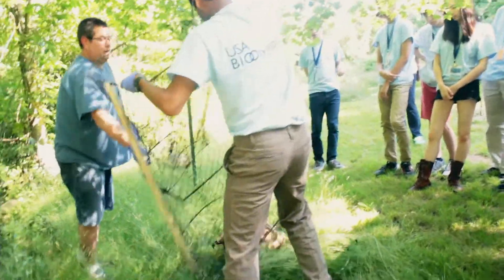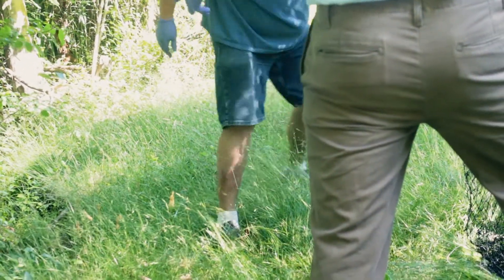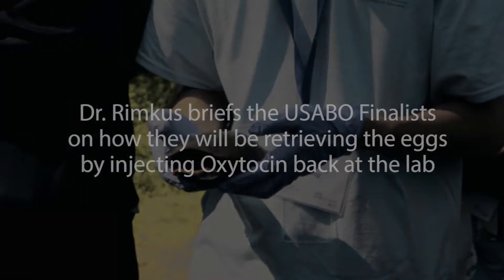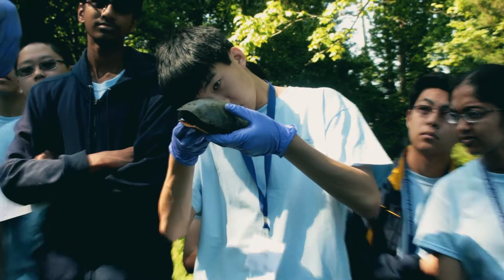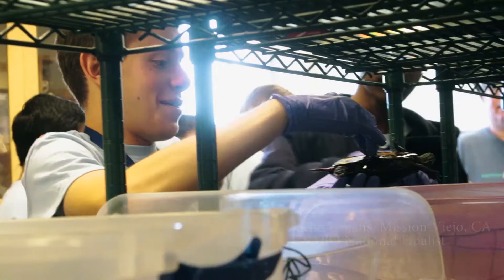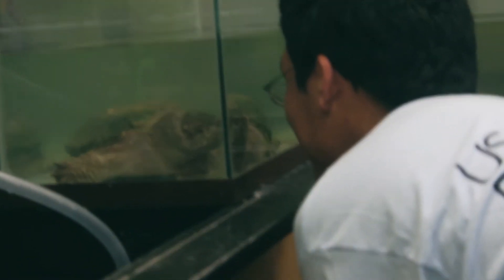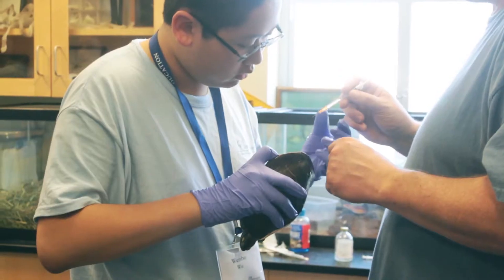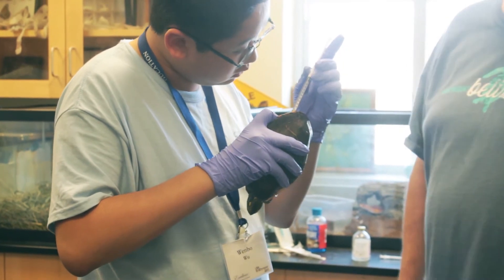USA Biolympiad (USABO) - Studying the Snapping Turtles of Northern Virginia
USA Biolympiad (USABO) National Finalists travel to The Potomac School with Dr.Todd Rimkus to retrieve eggs from female Snapping Turtles. The eggs help continue Dr. RImkus' research into the rise and fall of turtle populations in Northern Virginia and help preserve Snapping Turtles in the area.

As the premier biology competition for high school students in the United States since it began in 2002, the USA Biolympiad (USABO) enriches the life science education of nearly 12,000 talented students annually. It provides the motivation, curricular resources, and skills training to take them beyond their classroom experience to the level of international competitiveness.